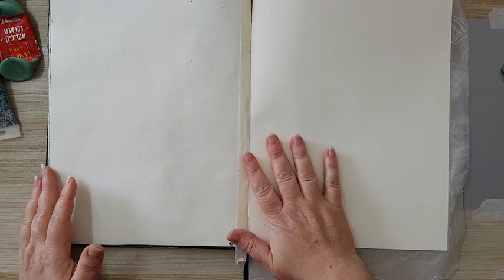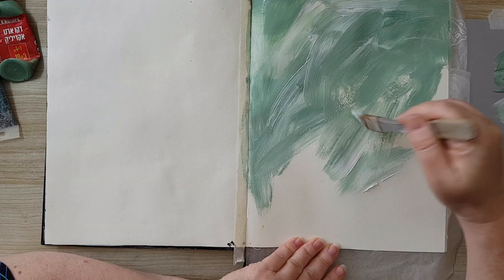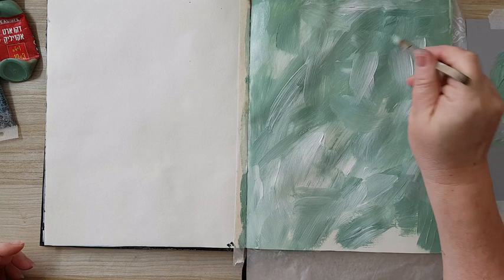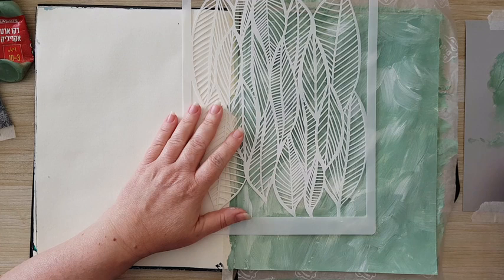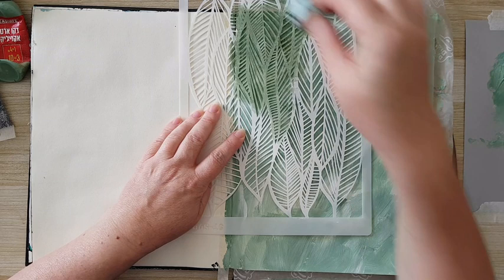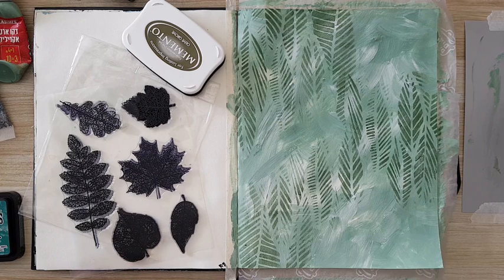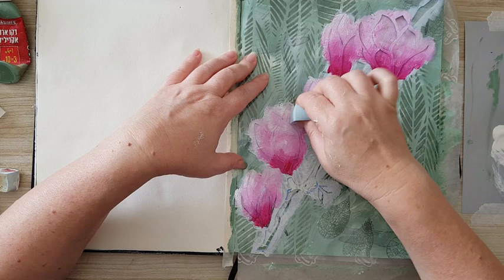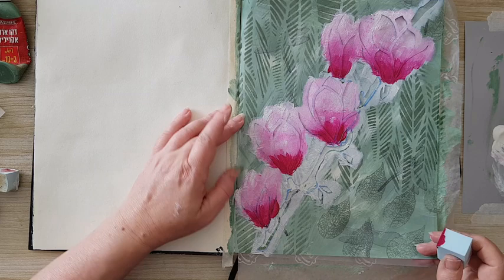Art Journal Page - Layering Stencil And stamps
Creating a layered background with acrylic paints, stencil and stamps. Adding A focal image with a stencil.